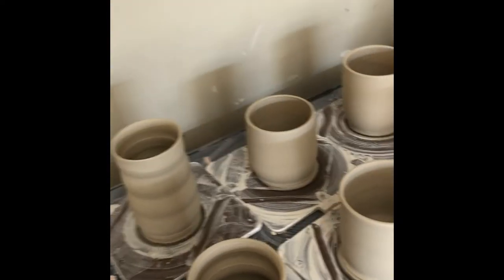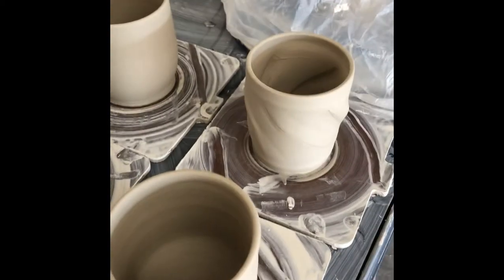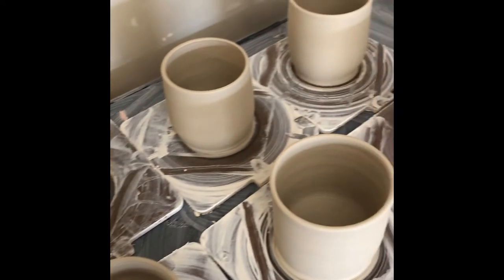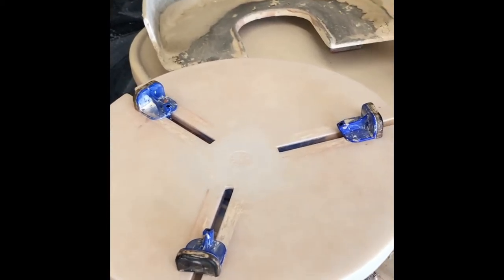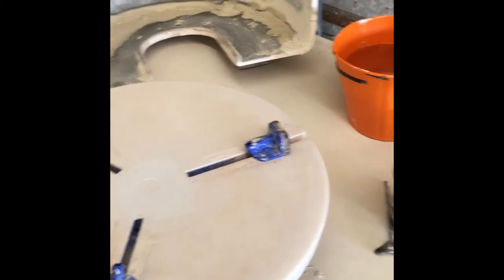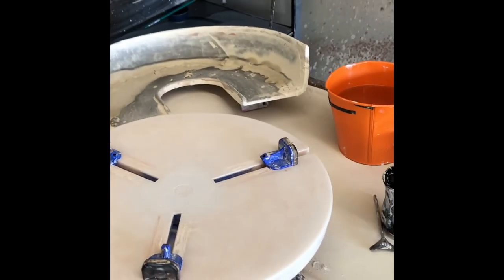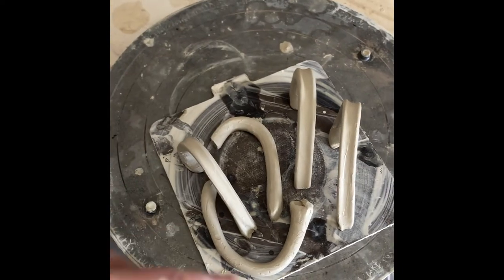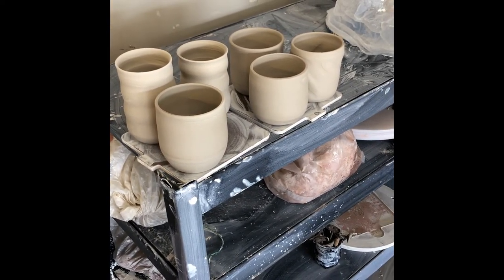Pottery Studio Vlog - Trimming on the Pottery Wheel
Trimming on the Pottery Wheel in the first Pottery Studio Vlog for Stories N' Stoneware. This is my pottery process for trimming pots on the wheel. Also I talk about my favorite trimming tools and what cups and mugs I am working on. Get a glimpse into the daily life of a potter.

Favorite Tools of the Trade

Giffin Grip
Big Trimming tool
Smaller two sided tool